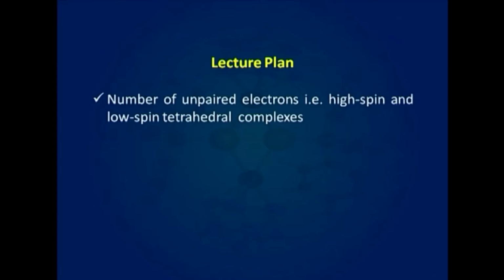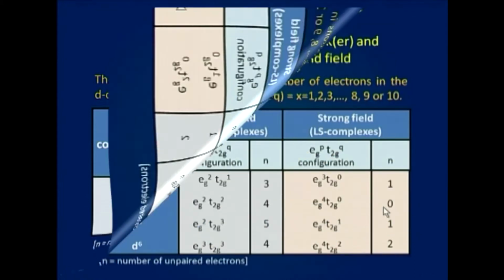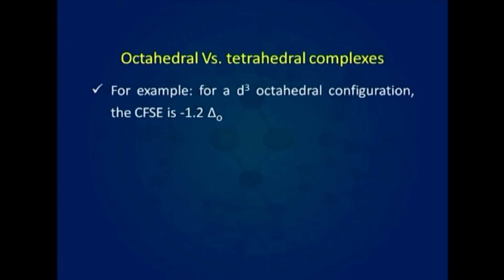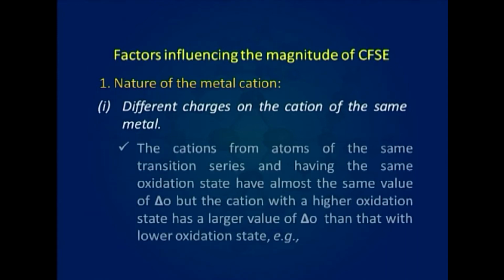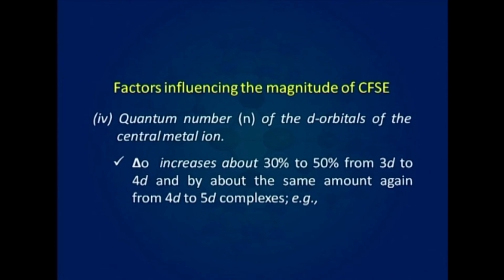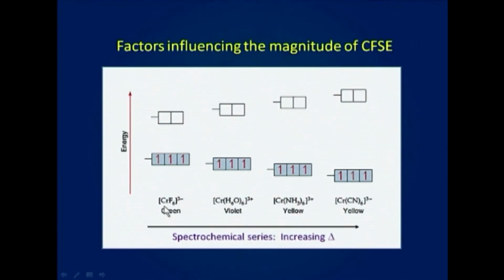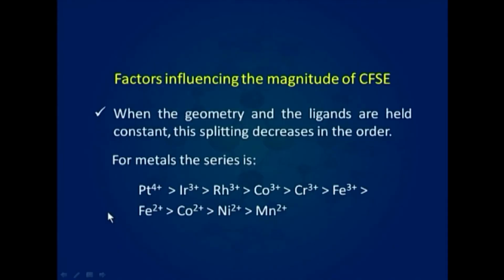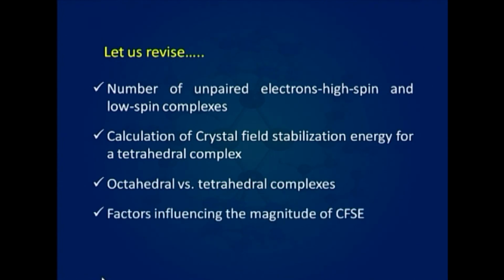CCSOMACK 20 Crystal filed theory 4